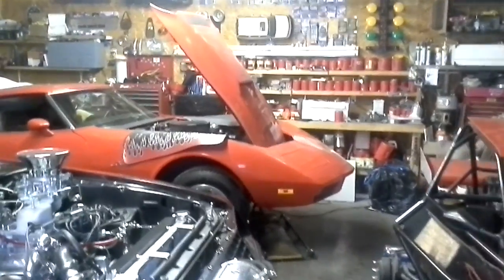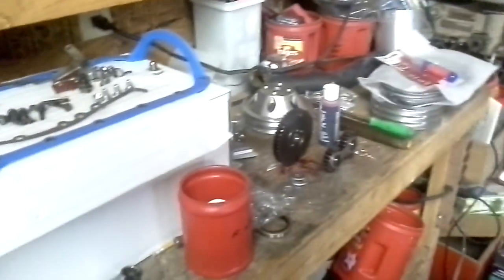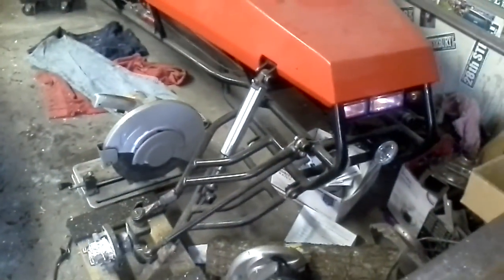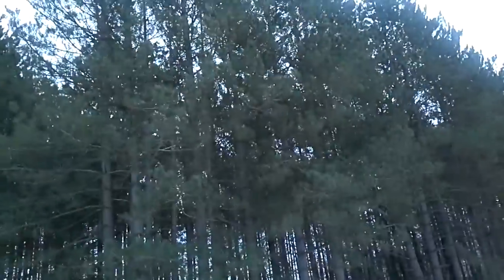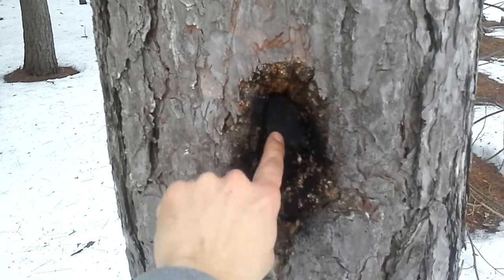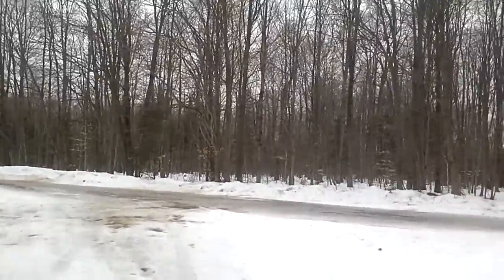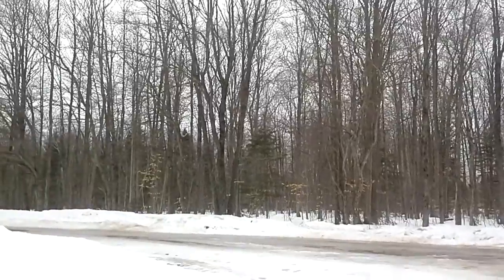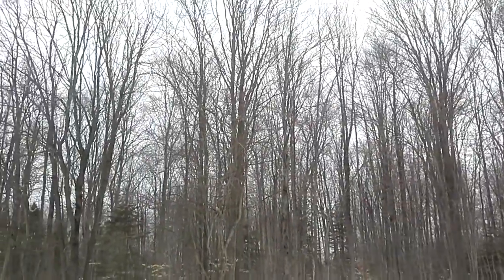Change of heart.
A little more love for the trees.